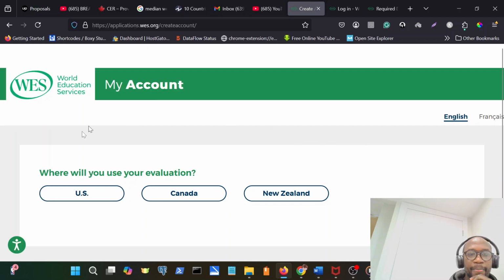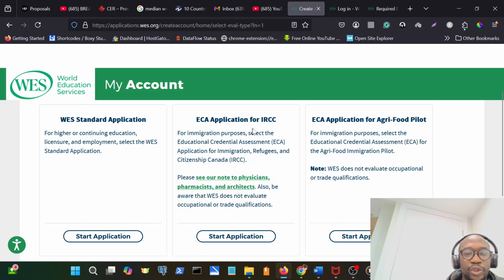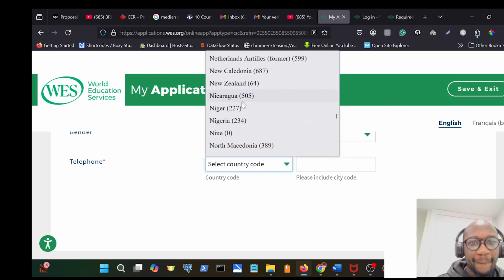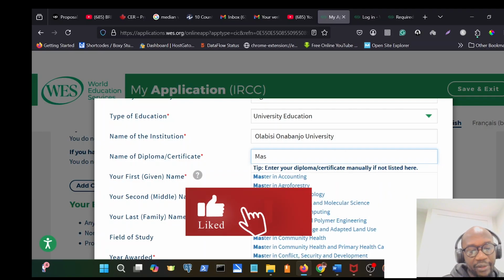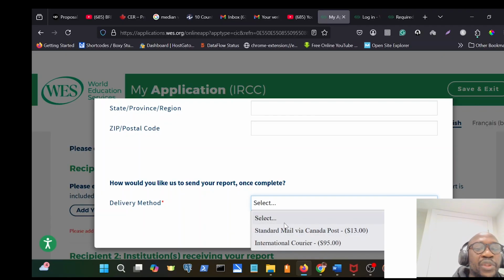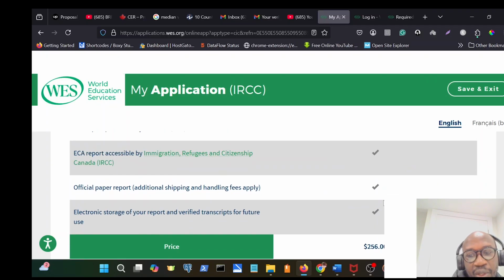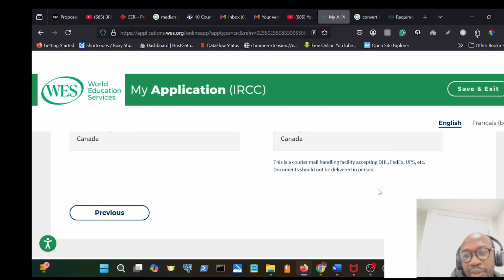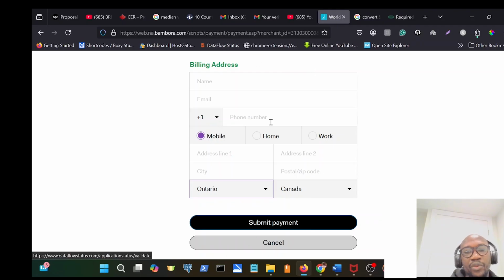WES Canada ECA : How to do WES Evaluation for Canada PR | STEP-BY-STEP GUIDE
We break down the WES Evaluation process—a crucial step for anyone looking to study, work, or immigrate to Canada. Learn what a WES Evaluation ECA is, why it’s essential, and how to do WES Evaluation for Canada PR with ease. @AfriExpat

Here's what we'll cover: • What is a WES Evaluation and why you need it
• Step-by-step application guide
• Required documents and translation tips
• Fee structure and processing timelines
• Insider tips for a smooth evaluation experience

If you're ready to get your international credentials recognized and unlock global opportunities, this video is for you.

Your journey abroad starts here—let’s dive in!